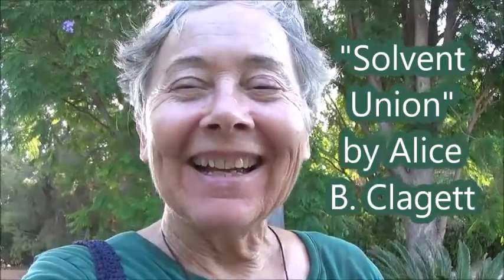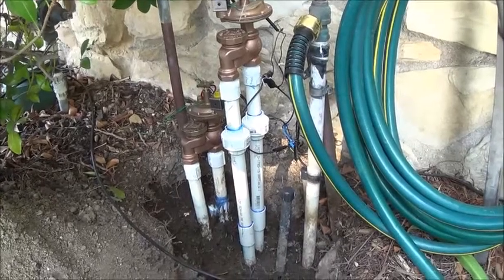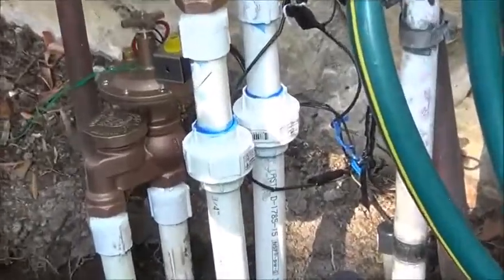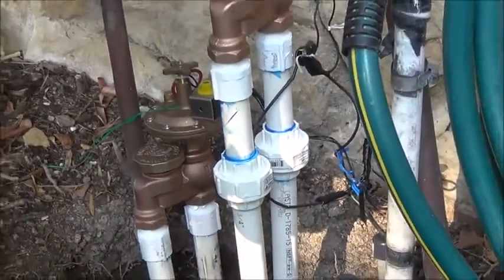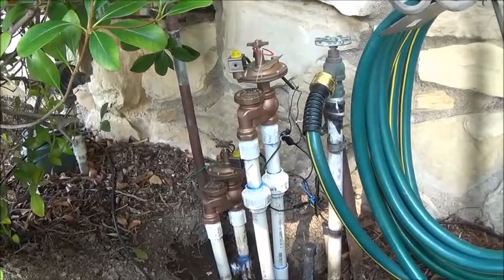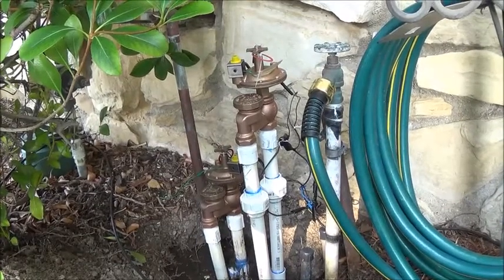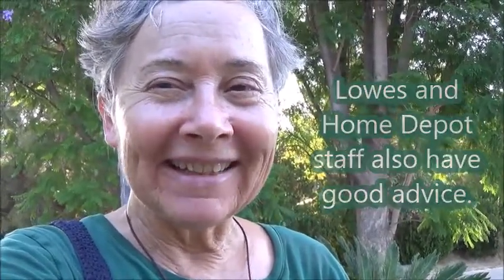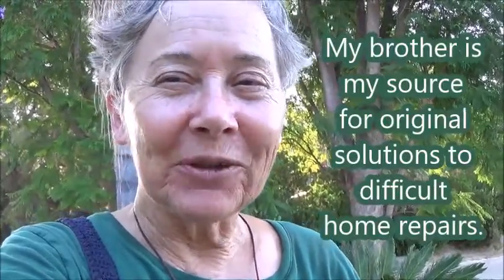Solvent Union . by Alice B. Clagett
Filmed and published on 3 August 2022
Dear Ones,
You may be thinking I installed the Solvent Unions upside down. In a way you are right; they are intended to be installed the other way around.
However, I spoke with a knowledgeable staff member at a local home improvement store, who said that I could prevent silt deposits on the O-rings by installing upside down, and that then the seals on the Solvent Unions would be less likely to leak.
If you look at how the O-rings are seated into what is intended to be the bottom half of the Solvent Unions, you will see why he found that to be true.
Of course, there are two sides to every argument. You may find the tried and true works best for you.